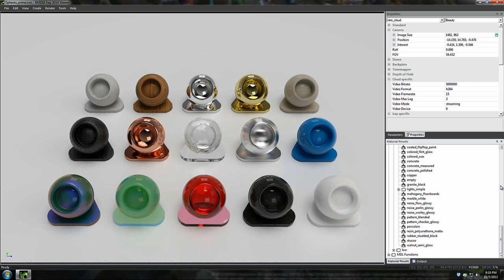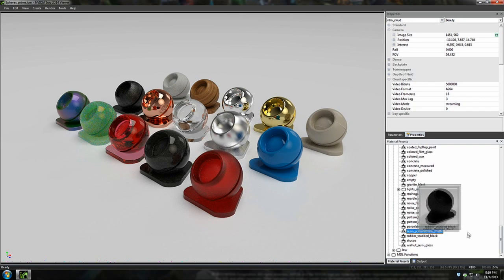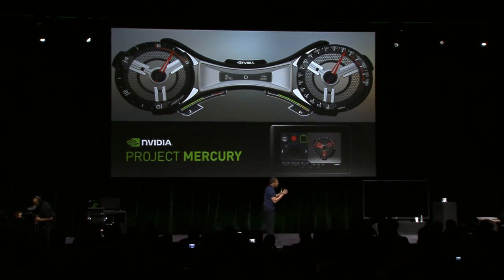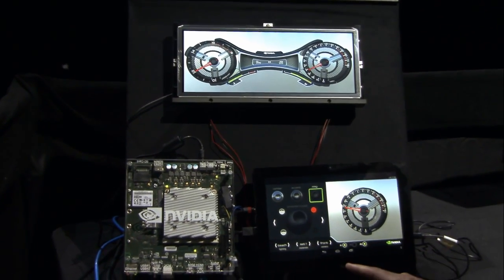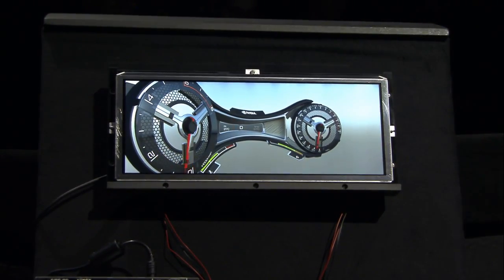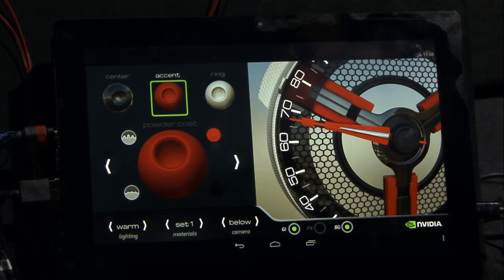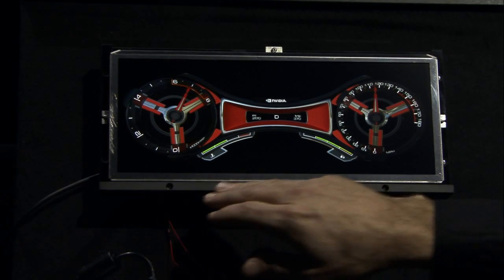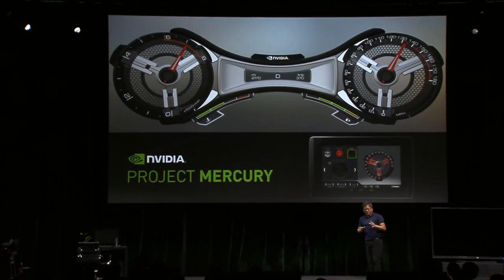NVIDIA press conference at CES 2014 - part 9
Project Mercury: Fully configurable digital dashboards. NVIDIA co-founder and CEO Jen-Hsun Huang at the company's press conference at CES 2014 in Las Vegas.